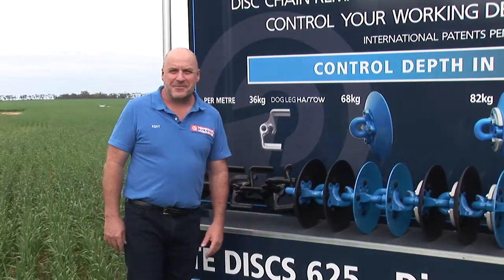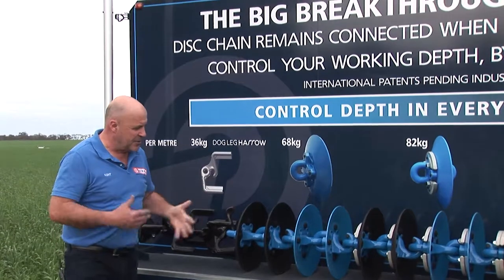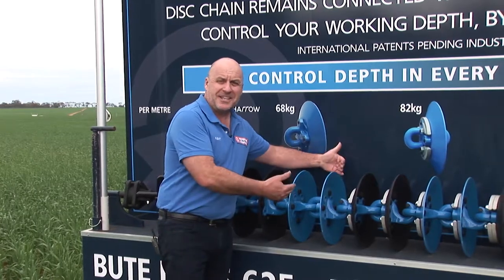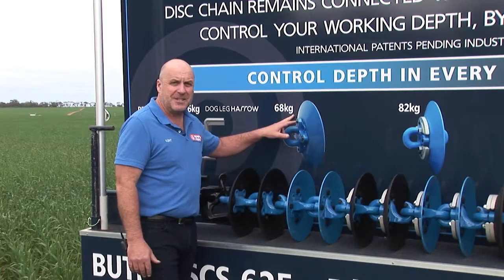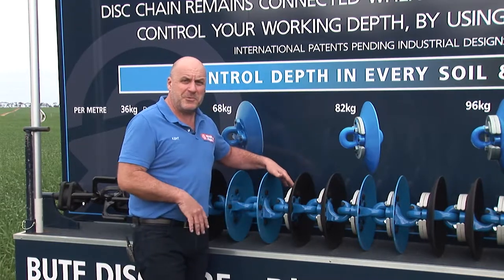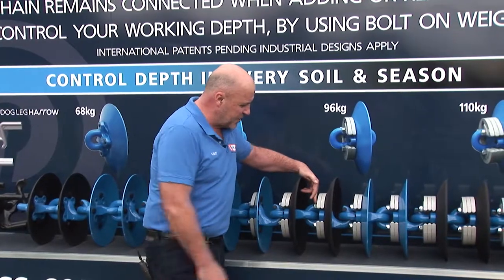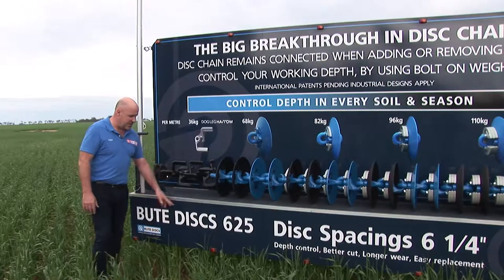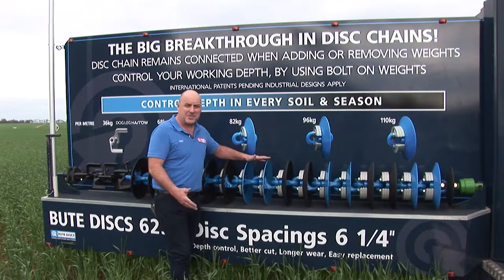Bute 625 Disc Chains has 6.25 Inch Disc spacings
Bute Disc Chains introduces the  newly released 625 Disc Chain system, Control working depth by adding or removing weights for that perfect seed bed preparation and weed kill. Cutting Discs and levelling Discs can be fitted. Perfect for your Kelly Diamond Harrow..